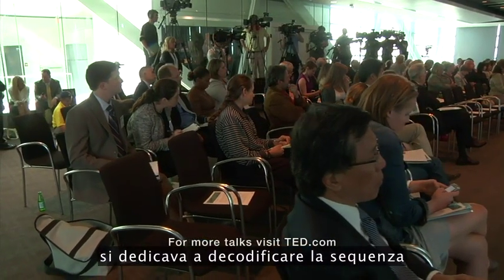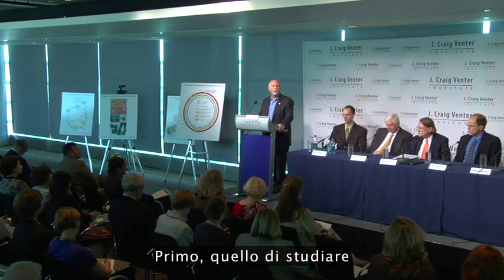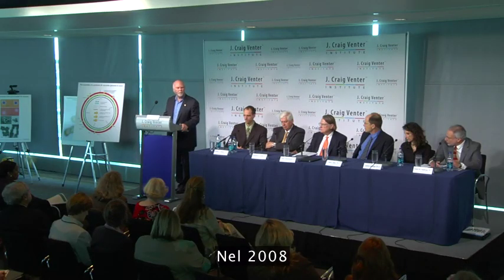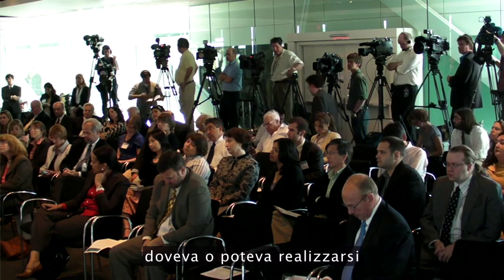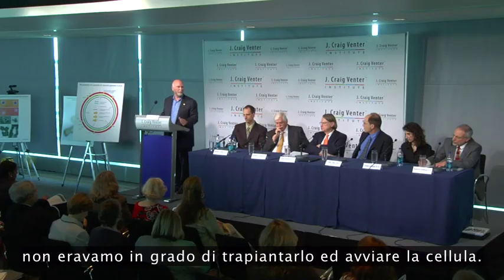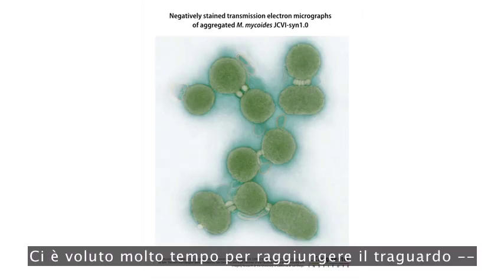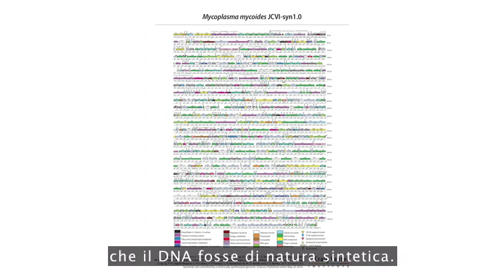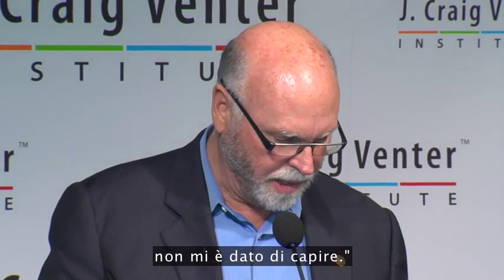TEDItalia - Craig Venter svela la "vita sintetica"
Craig Venter e il suo team fanno un annuncio storico: riguarda la creazione della prima cellula funzionante e capace di autoriprodursi governata da un DNA sintetico. Ci spiega come siano giunti a tale traguardo e il perchè questo rappresenti l'inizio di una nuova era per la scienza.

*** Diventa Fan ***